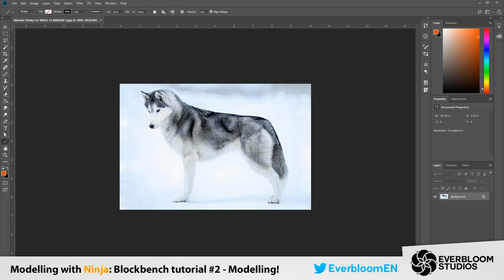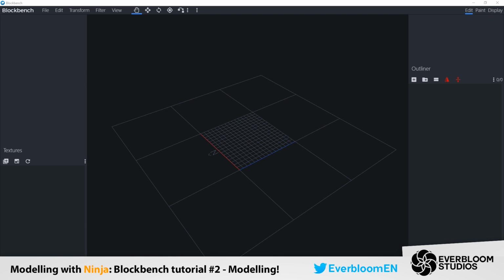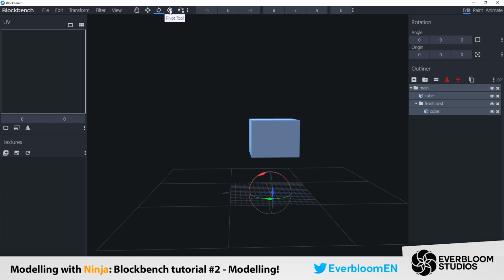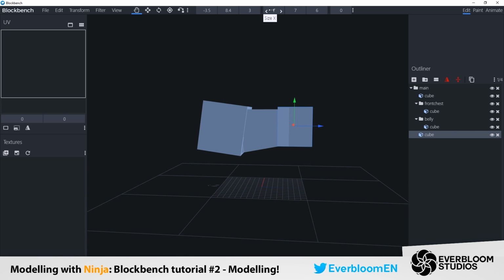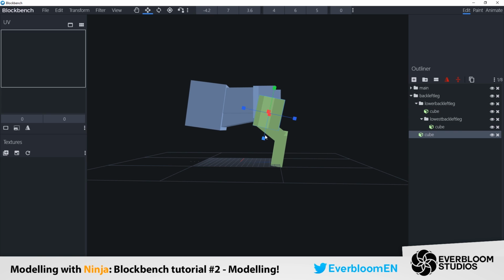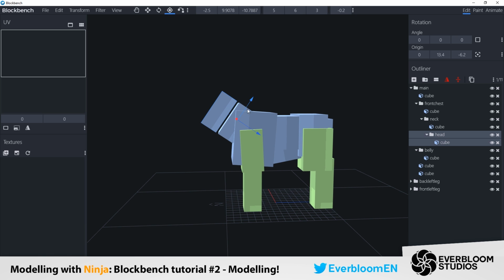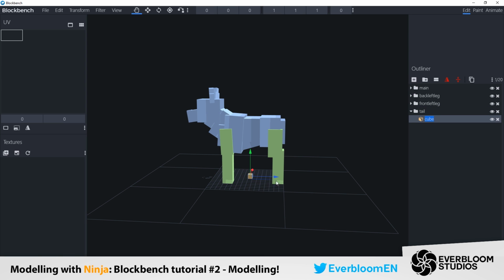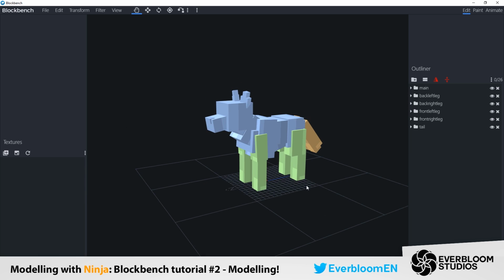How to make Minecraft Models - Blockbench Tutorial #2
This is the second part of our Blockbench modeling tutorial series.

In this video, you will learn the basics of modeling in Blockbench to create custom models for Minecraft bedrock that you can put in Minecraft maps and worlds. We'll show you how to create models in Blockbench with the example of a husky model.

Our Links!